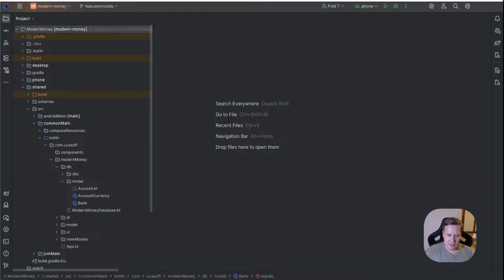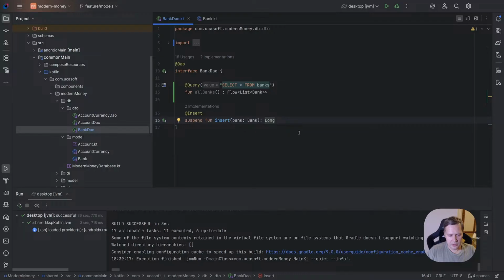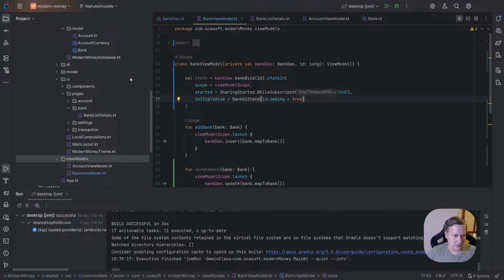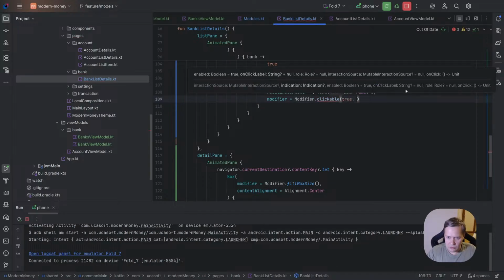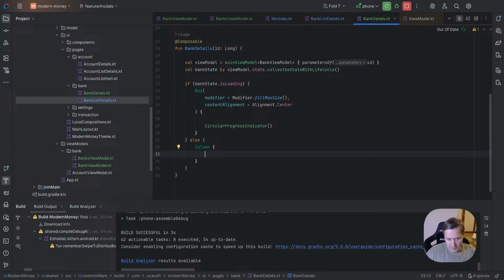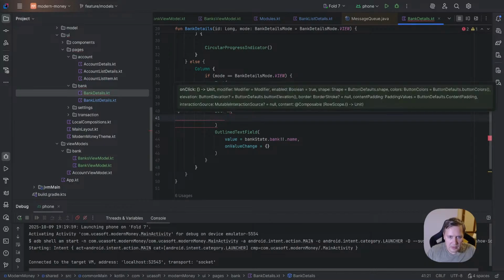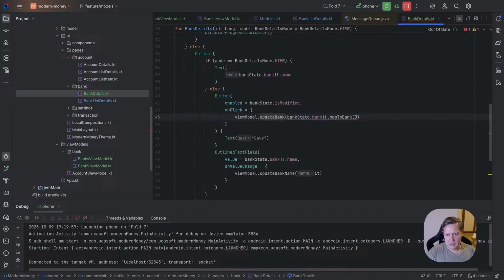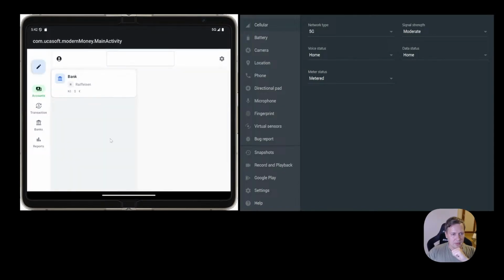Modern Money #6: CRUD operations and Improve the UI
Sixth stream of live coding a new Kotlin Multiplatform application.

In this stream, we’ll continue improving the UI experience on Compose Multiplatform and extend the Room CRUD operations.

Chapters:
0:00 Greeting
0:30 Disclaimer
1:05 Why we don’t use KOMM right now
2:19 What this stream is about
3:07 Homework recap
9:42 Extend Bank DAO with CRUD operations
11:07 Extend Bank ViewModel
12:06 Single Bank entity UI state
15:18 Add “get Bank by ID” method in DAO
16:40 How to collect a Flow for one DB entity
17:56 How SharingStarted works
20:38 Add Banks ViewModel
24:15 Implementing Banks List UI
25:40 What is @OptIn in Kotlin
26:02 Use Banks state in UI
26:22 Why collectAsStateWithLifecycle is important
27:01 Finish Bank List UI
32:46 Asking for help with UI
34:18 Implementing Bank Details UI
35:22 Inject Bank ViewModel with parameters
40:29 Touch a bit on Kotlin Contracts
41:04 Continue implementing Bank Details UI
41:53 Implement Bank Details state for ADD/EDIT/VIEW
43:59 Extend Navigator key class
46:30 Explain why the application was crashing
48:01 Solve Edit mode availability
51:20 Add Save button
52:20 Update Bank ViewModel to support modification
1:00:16 Add possibility to change Bank name
1:01:00 Make Save button work
1:04:22 Fix Bank update issue
1:12:12 What we have done today
1:14:35 Summary